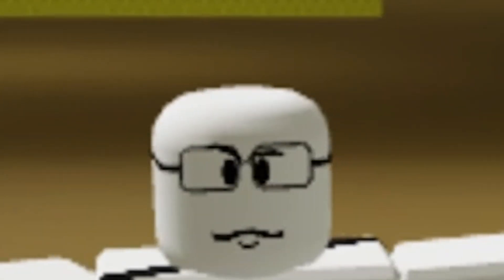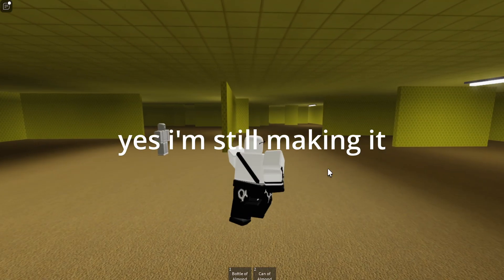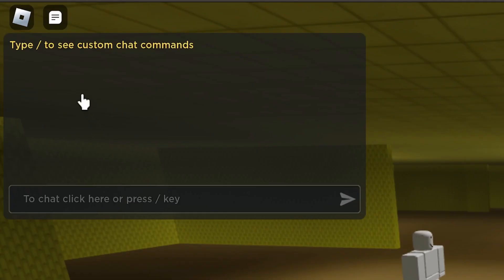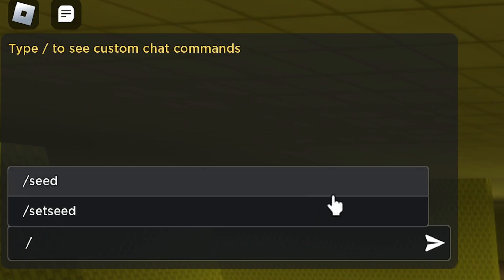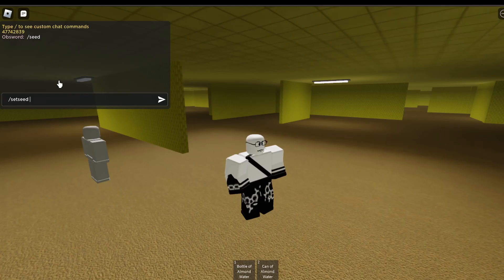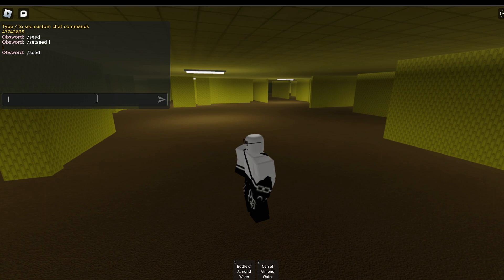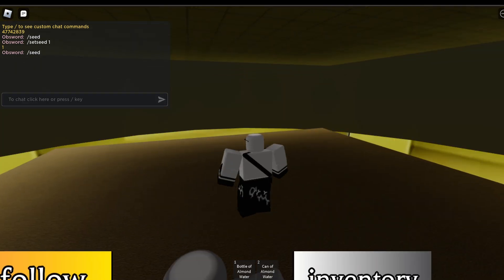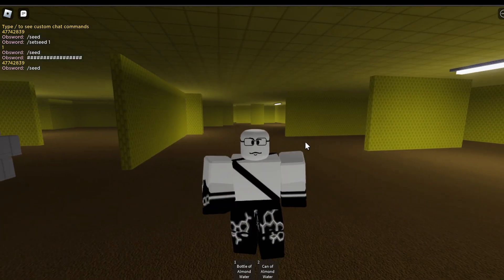SEEDS in the Backrooms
NOTE: You can only use integers as seeds